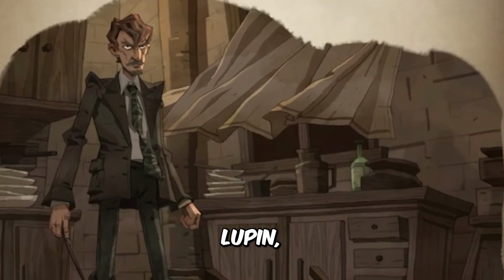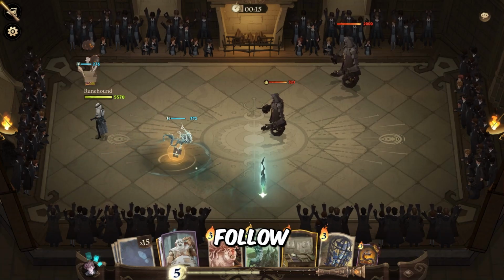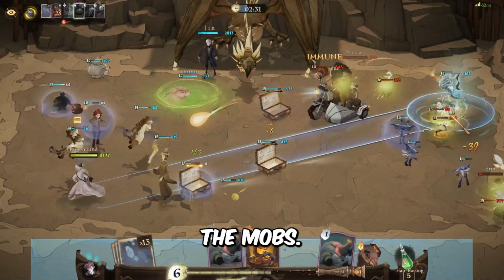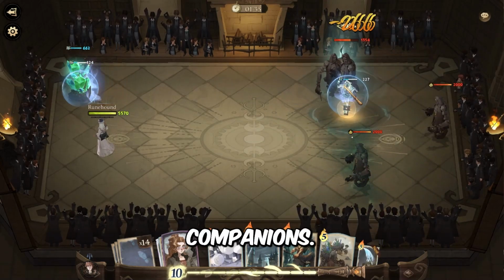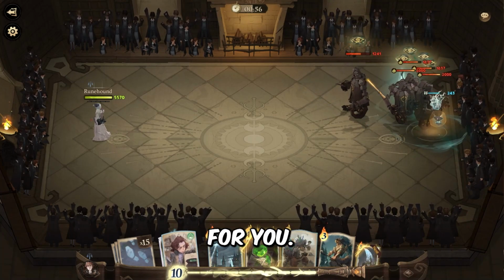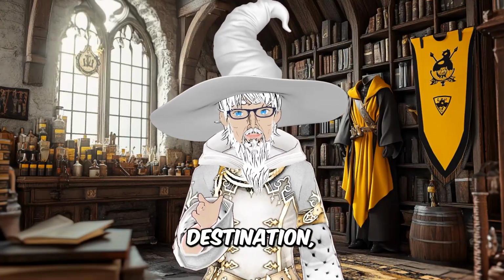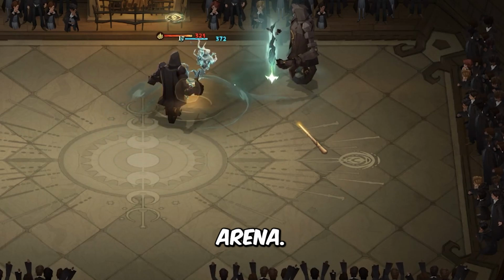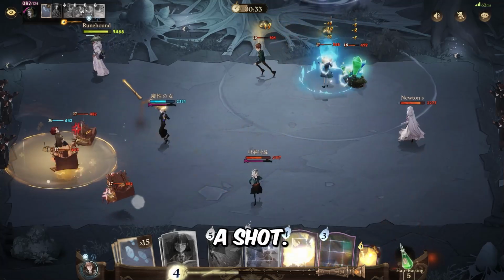Lure Enemies with the Hinkypunk in Harry Potter Magic Awakened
💨 Hinkypunk Card Guide | Harry Potter: Magic Awakened 💫

In this video, we’re diving into the smoky chaos of the Hinkypunk card in Harry Potter: Magic Awakened! 🕯️ Ever wonder if you could lure enemy summons around the battlefield like confused tourists following a ghostly lantern? Well, now you can.

We'll break down:

🔍 How the Hinkypunk works
🪄 Best Echoes and Companions to pair with it
🧠 Strategies to maximize crowd control
🧨 How to turn this little puff of smoke into a serious threat

Whether you’re looking to mess with your opponent’s positioning, protect your key summons, or just love chaos with a side of lantern-light, this guide will help you make the most out of this tricky little summon.